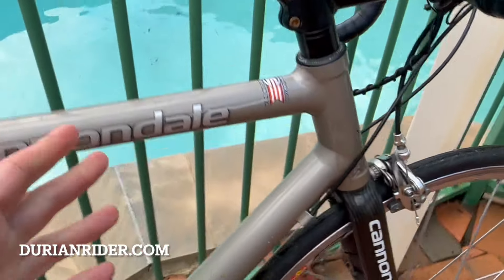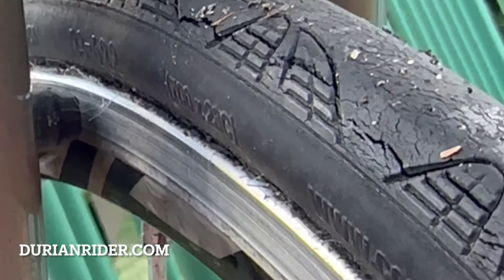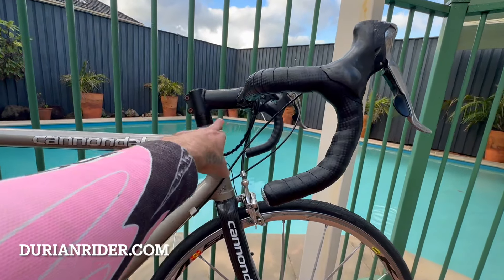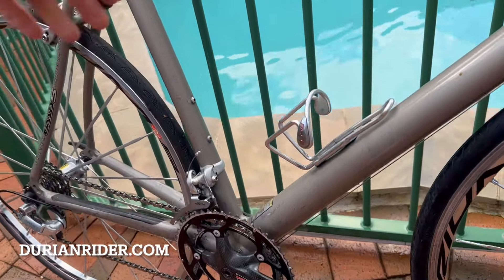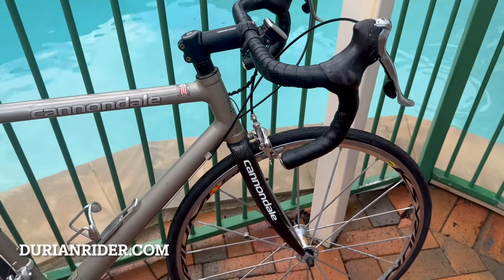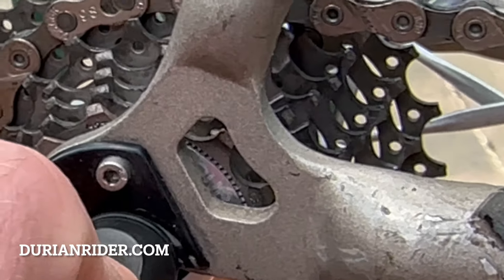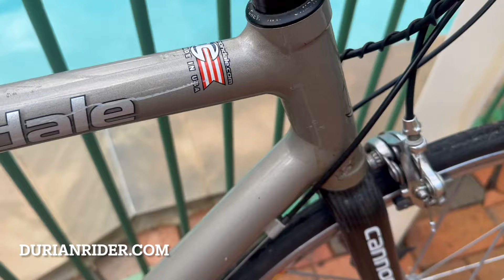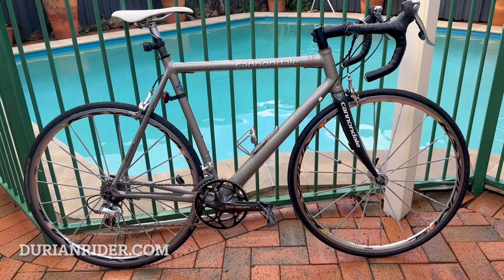Cannondale CAAD5 Is STILL A SMASHING BIKE!